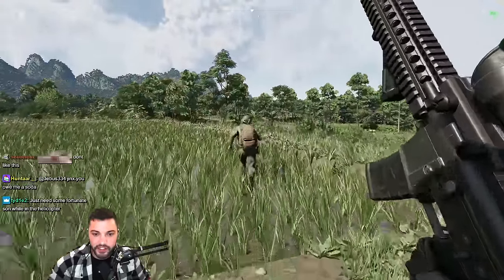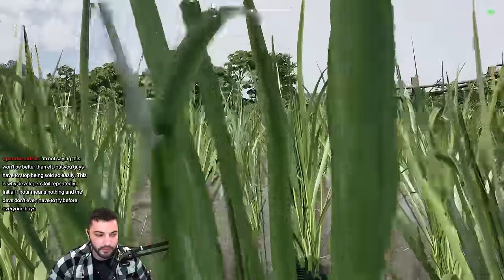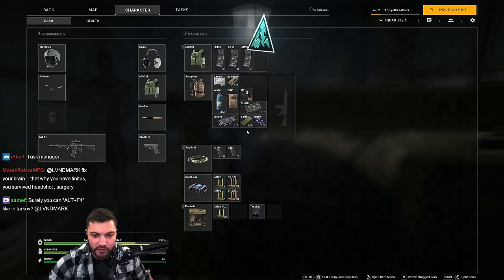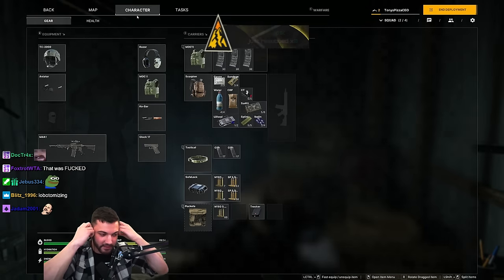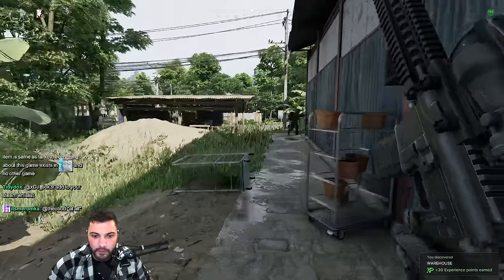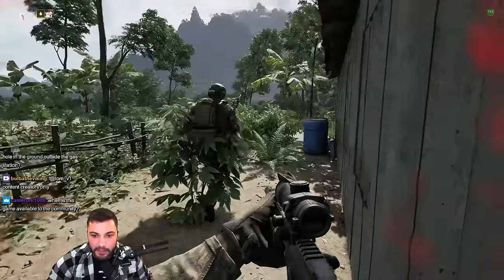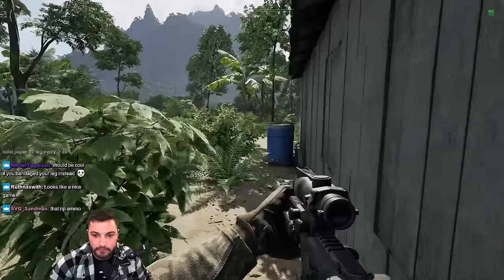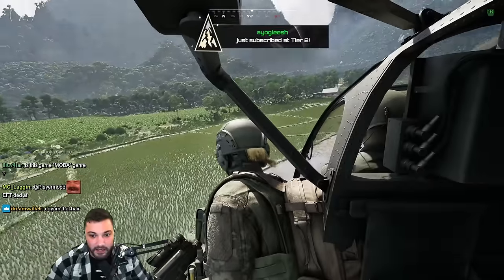Lvndmarks Thoughts on Gray Zone Warfare...